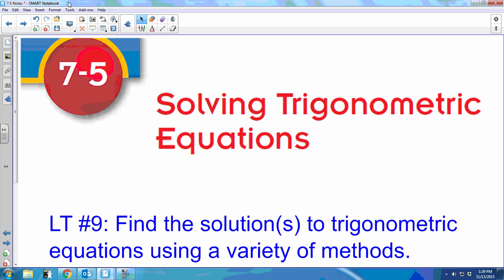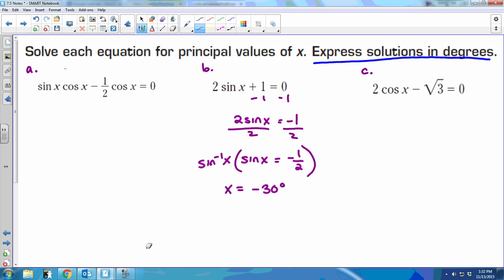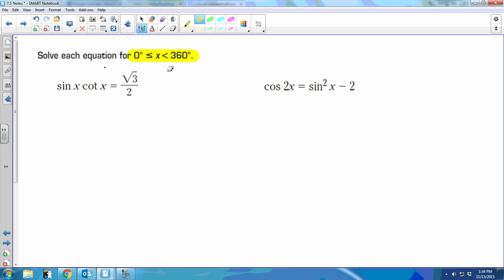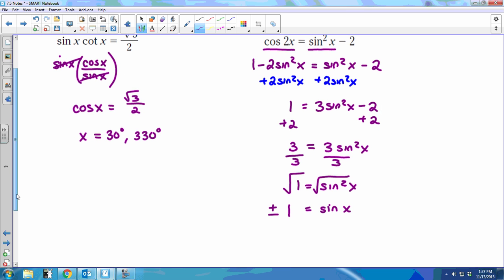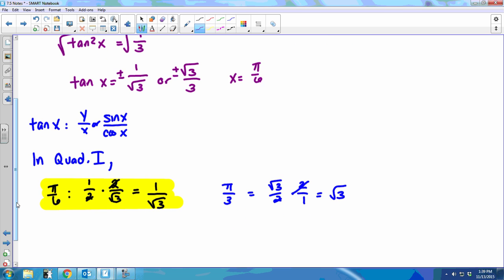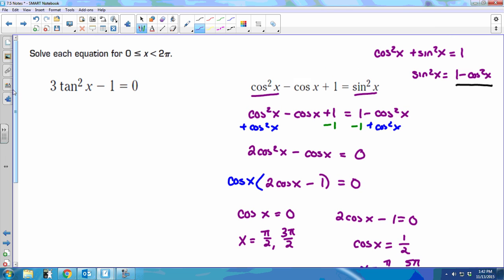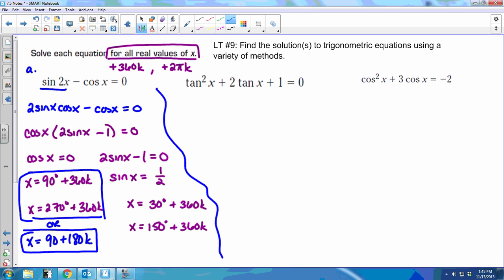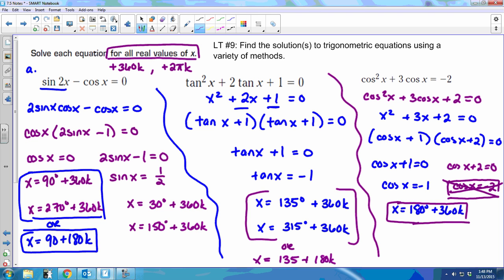Unit 3 LT 9